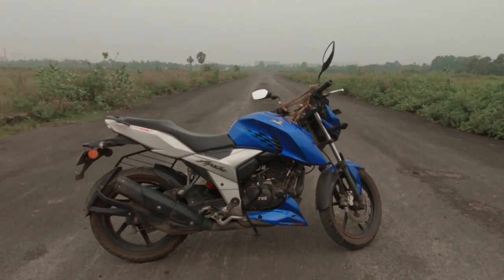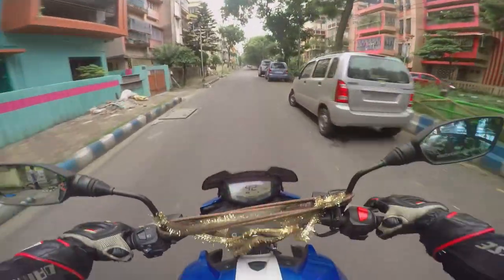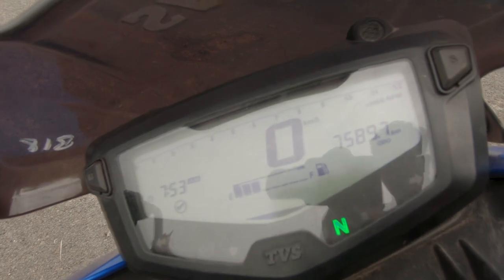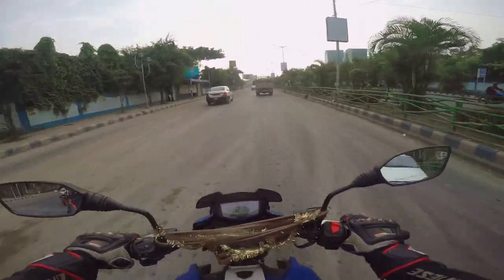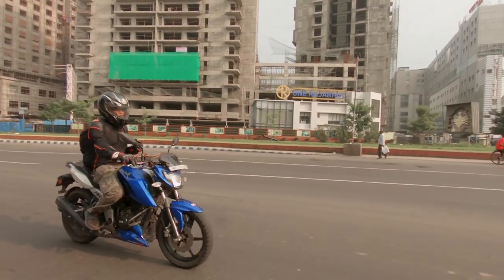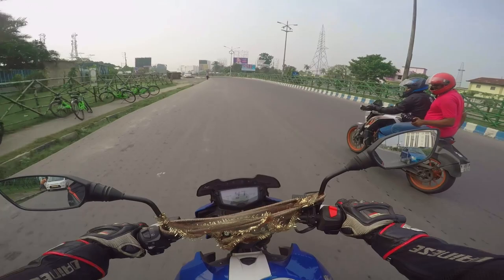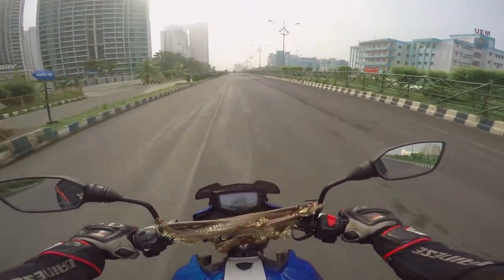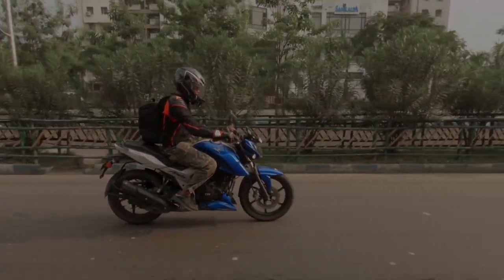Apache RTR 160 4V Review | Base Variant | RWR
Apache RTR 160 4V Review | RWR
My cameras and shooting gear:
Main Camera: (Beast) (US) (India)
2nd cam Lumix FZ1000 (US) (India)
Best Gopro (US)
2nd Gopro (helmet cam) (US) (India)
Studio LED lights
Portable LED Lights (US) (India)
Pocket LED light (US) (India)
Best Mobile phone gimbal (US) (India)
Primary microphone (US) (India)
ZOOM H1 recorder (India) (US)
FeiyuTech G6 (International) (US)
Rider M (US) (India)
Western Digital 2tb (US) (India)
Power bank (India) (US)
Samsung Galaxy S7 (US) (India)
Manfrotto Tri Backpack (India) (U.S)